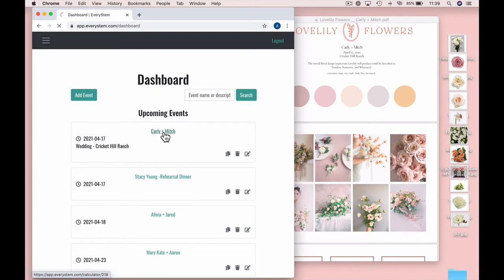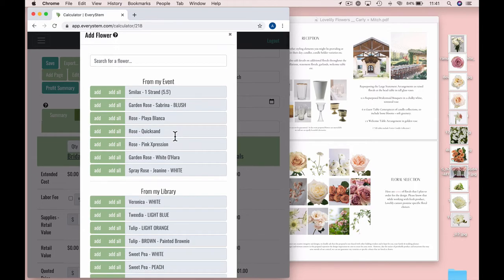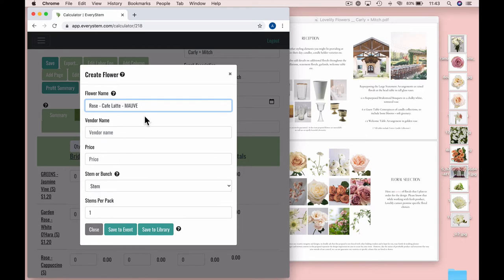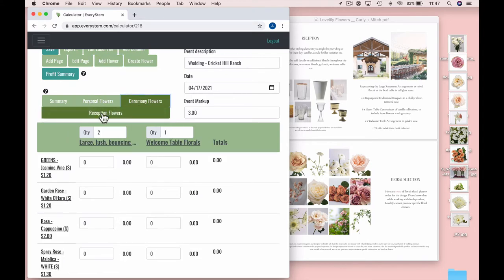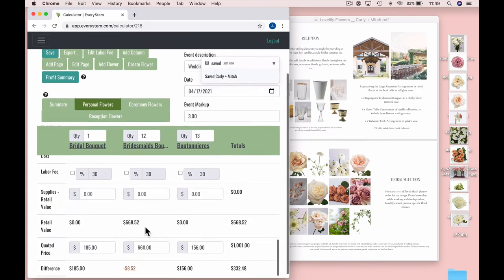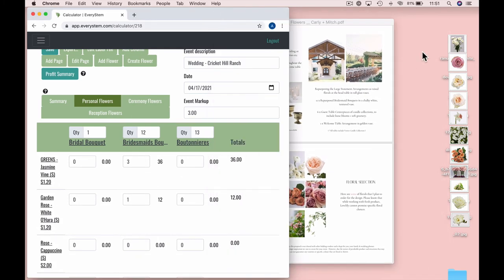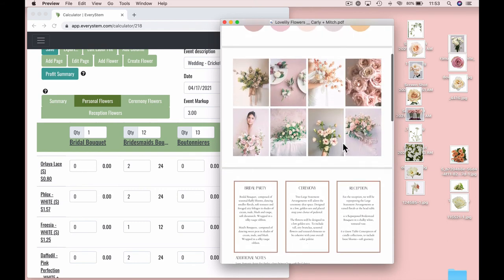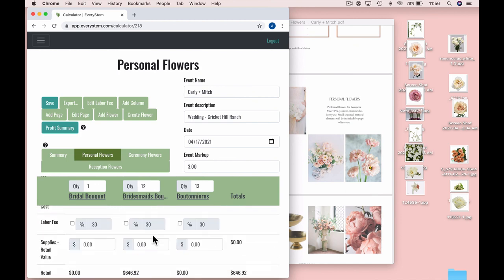Designer Tips: Using Your Vision Board and Flower Photos with EveryStem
Courtlynn of Lovelily Flowers shares how she uses her vision board and flower photos along with EveryStem to create wedding recipes that match her desired look and color palette.